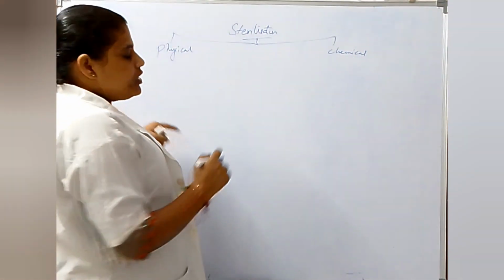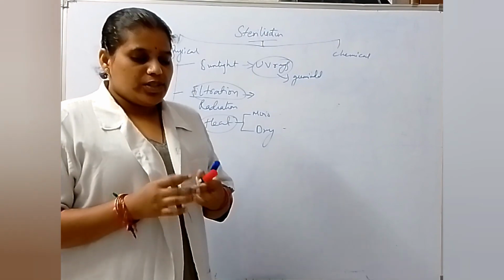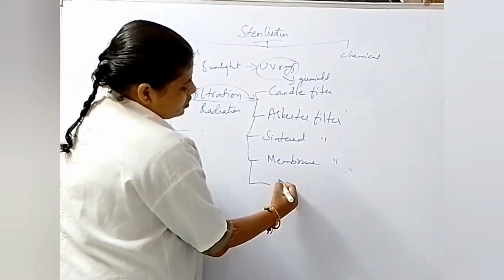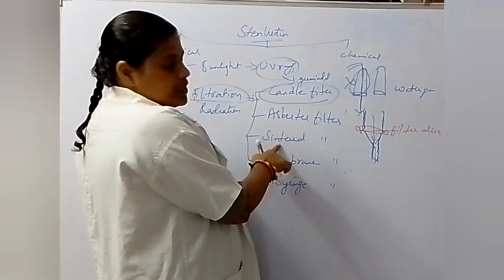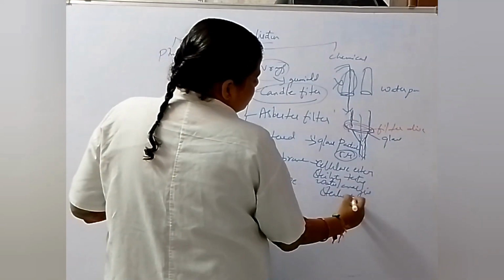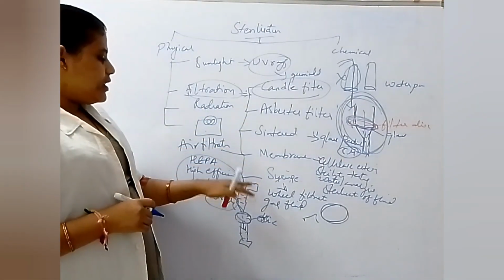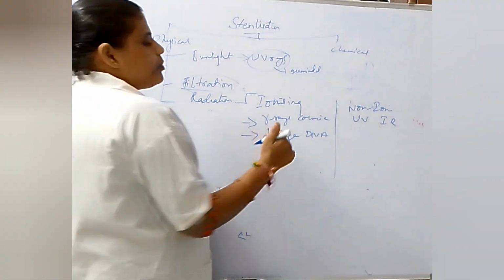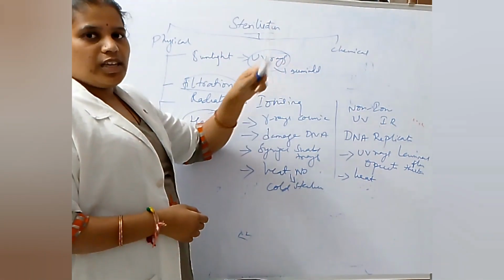Sterilization (physical method)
This video has a content related to sterilization, and in detail about physical method of sterilization